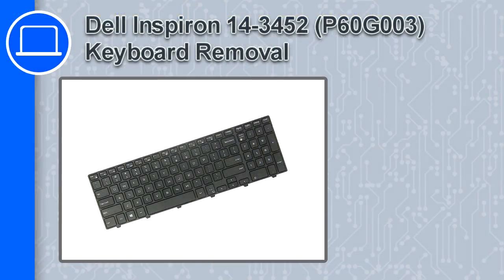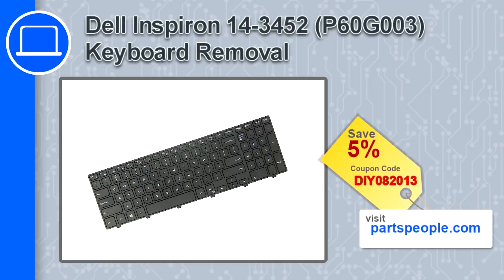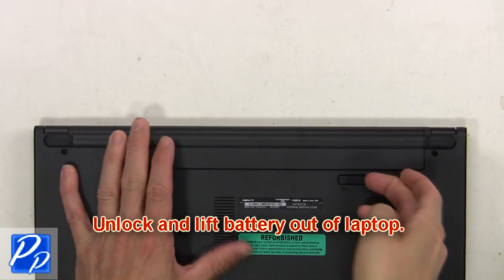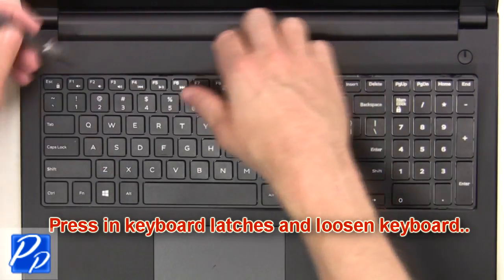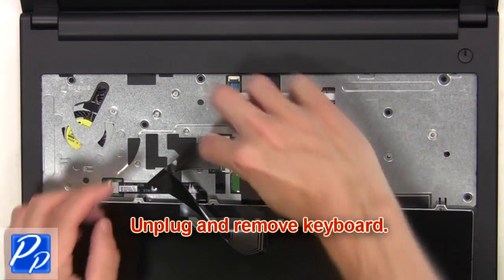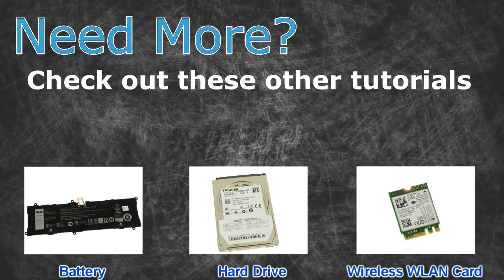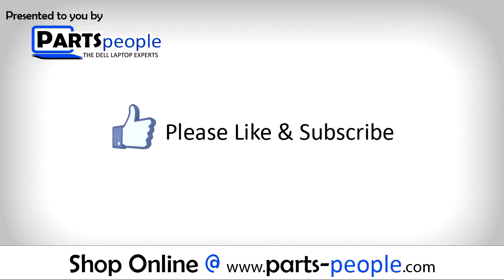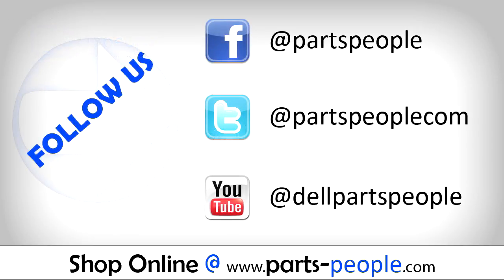Dell Inspiron 14-3452 (P60G003) Keyboard How-To Video Tutorial